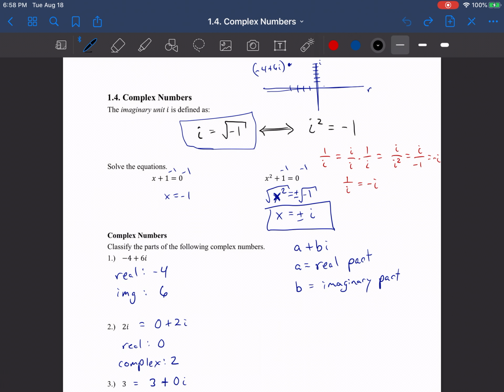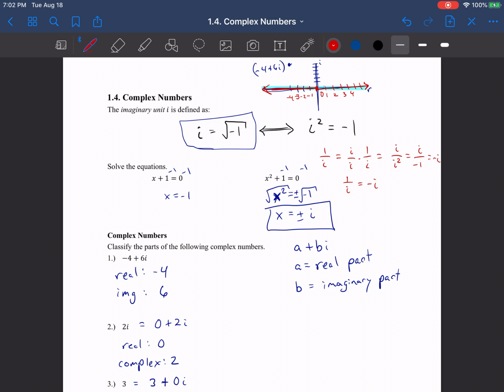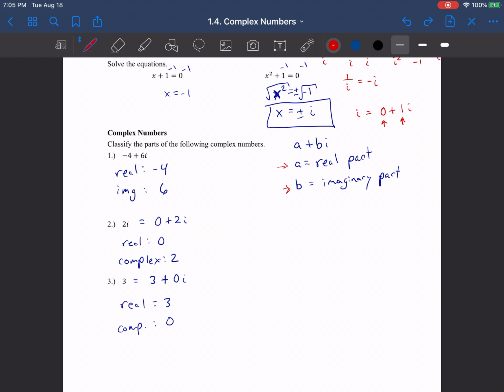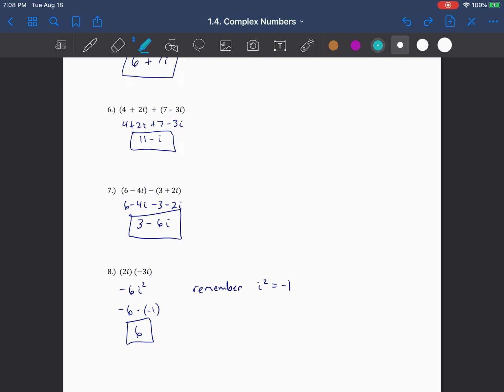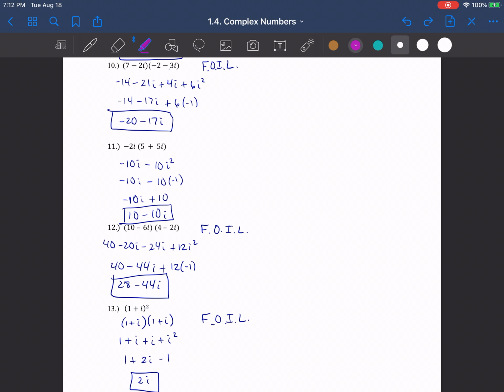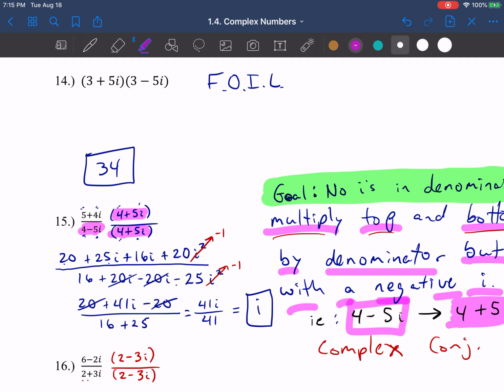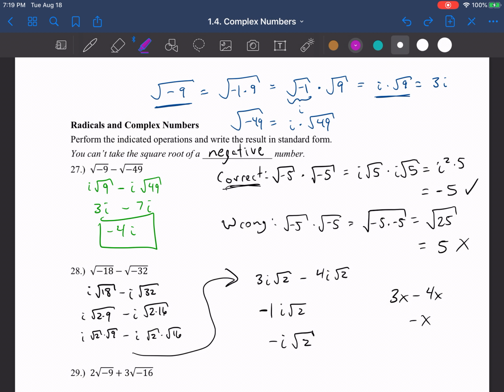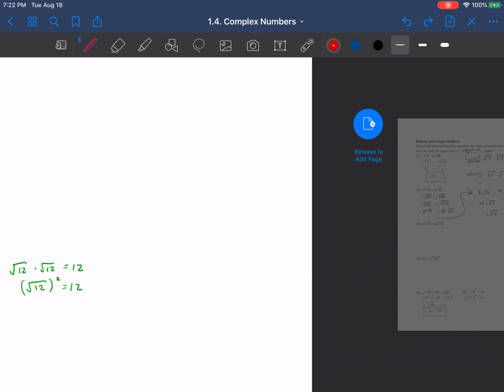ColAlg Lecture 1.4